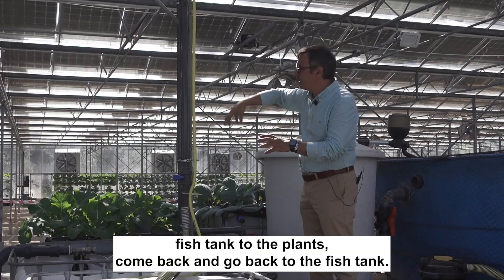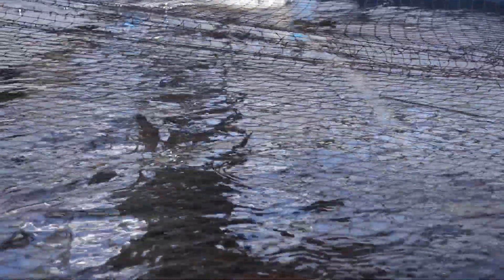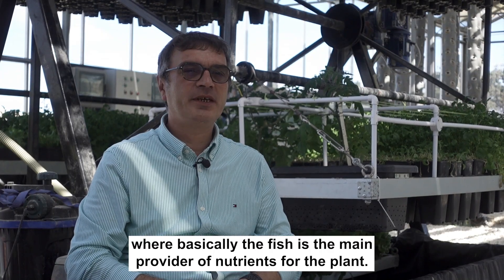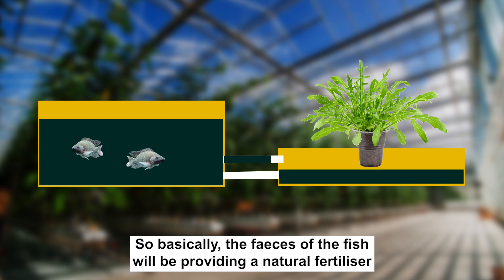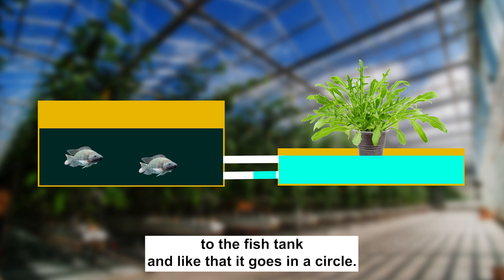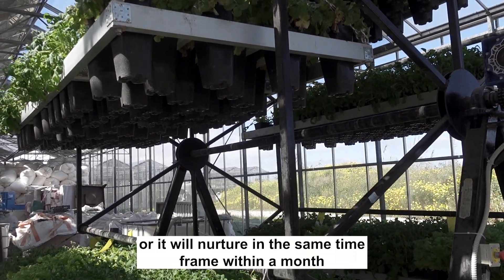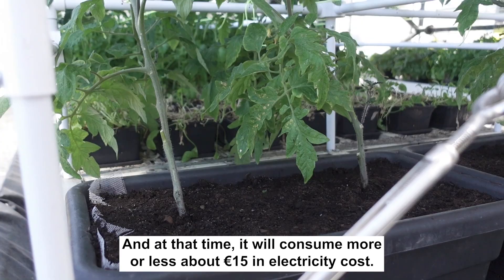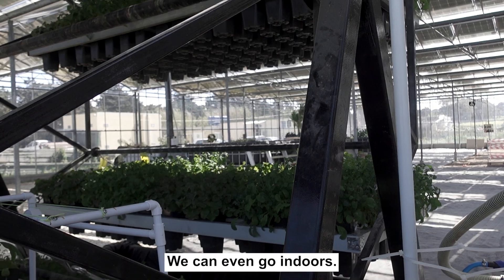How Fish Are Used to Grow Crops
In a field on the outskirts of  Ta’ Qali, a quiet revolution in farming is under way.

From the road, large greenhouses dominating the plot of land look like any others, but step inside and you will find something altogether different.

Standing in a corner of one greenhouse is a large machine that looks like an old-fashioned watermill wheel.

As it rotates, it dips trays of crops one by one into a pool of nutrient-rich water supplied by a nearby fish tank.

In essence, it is an automated crop-growing machine that uses aquaponics – a way of growing plants using water enriched with fish waste and which some other companies have started implementing in Malta.

But this one has a twist: rather than growing crops directly in water, as in most aquaponic systems, it grows them traditionally, in soil.

Its inventors say it is the first of its kind and can grow yields equivalent to 140 kg of rocket leaves or 650 lettuce heads per month, all while using just €15 worth of electricity.